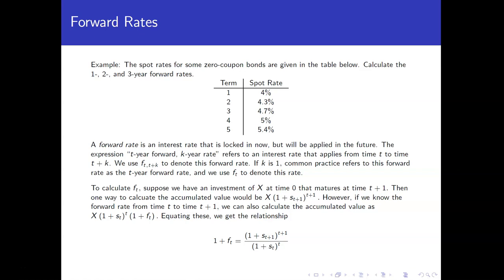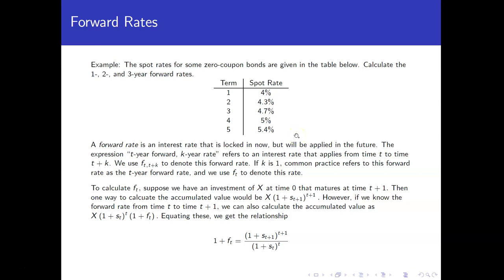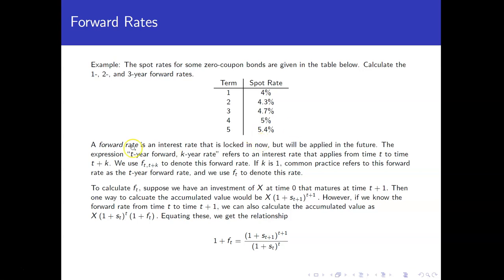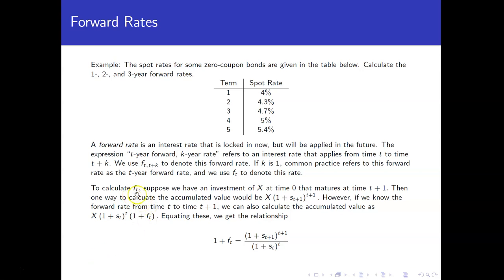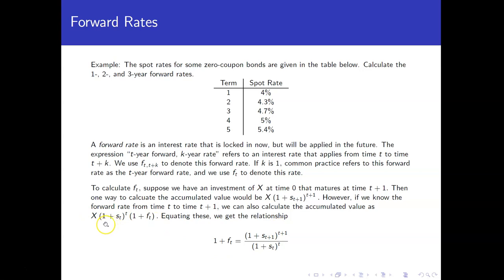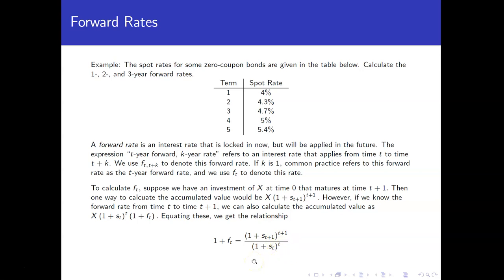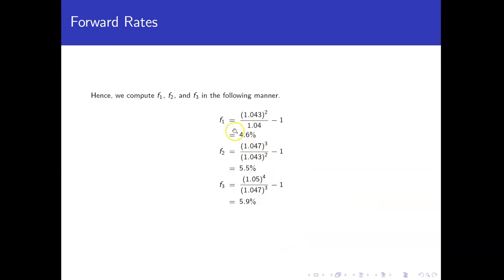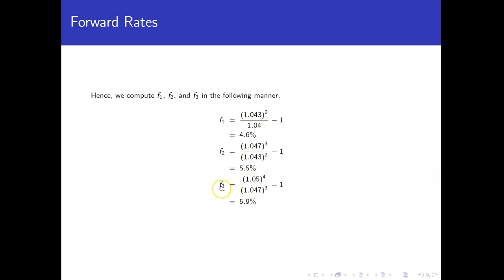Forward Rate Intro